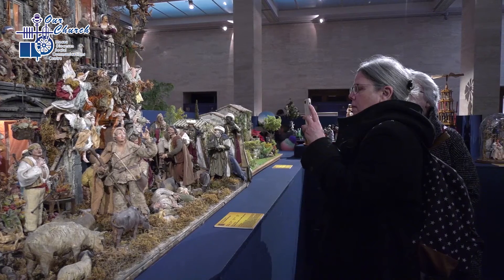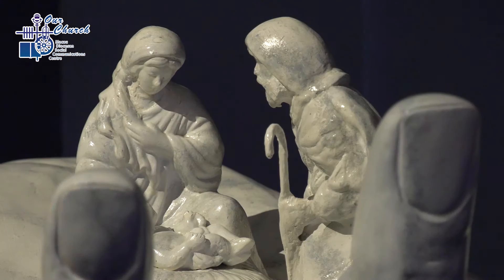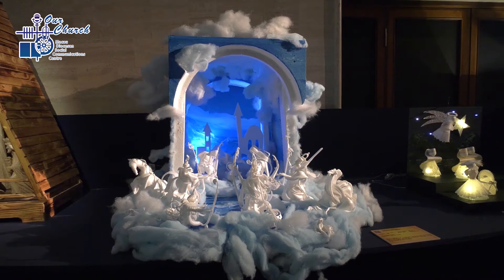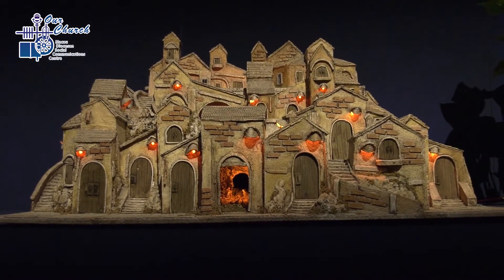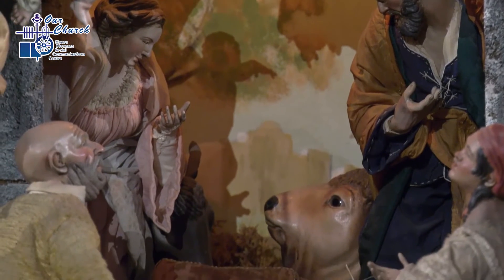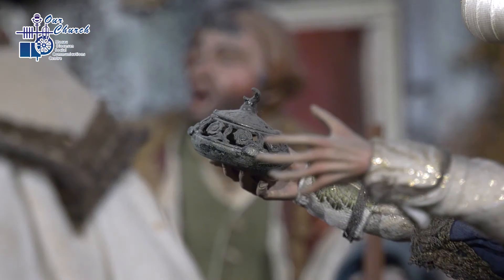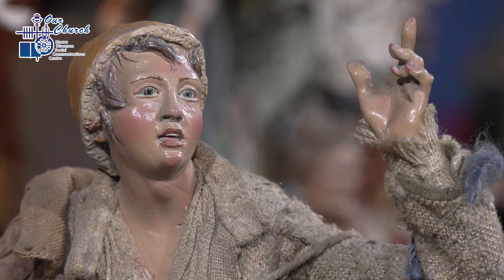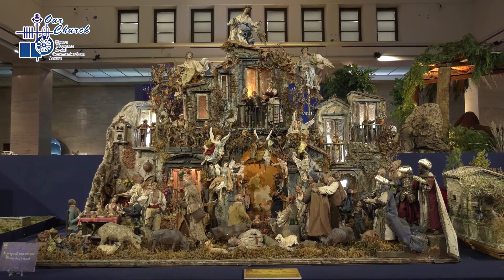20191225 International Nativity Scene exhibit in Vatican again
Macau Diocesan Social Communications Centre
MMXIX